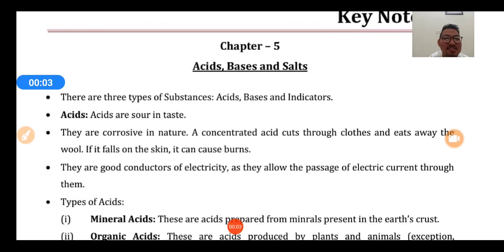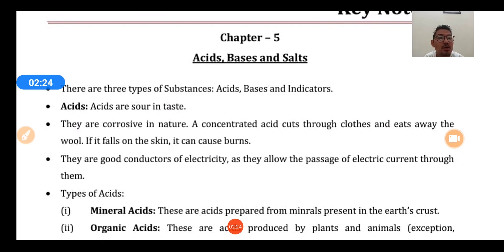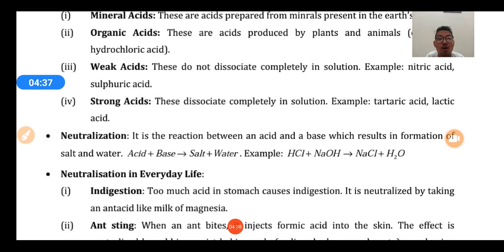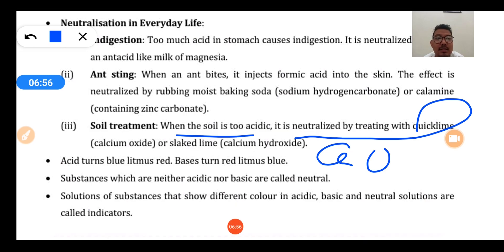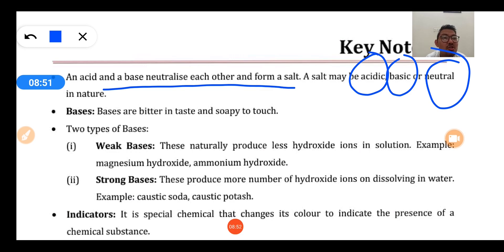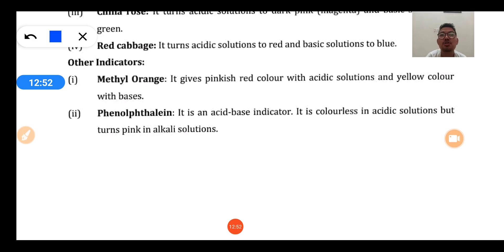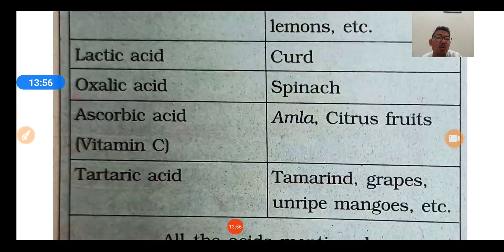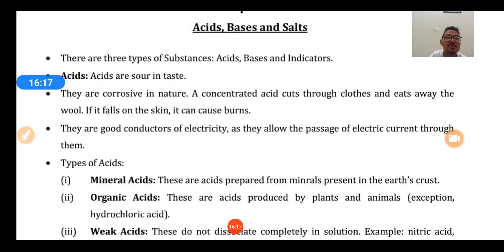5( ii) VII-SCIENCE || ACIDS, BASES & SALTS|| Chapter Explanation|| VIJESH SIR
ACIDS, BASES & SALTS ( IN ONE SHOT) | CHAPTER 5| CLASS 7 | SCIENCE